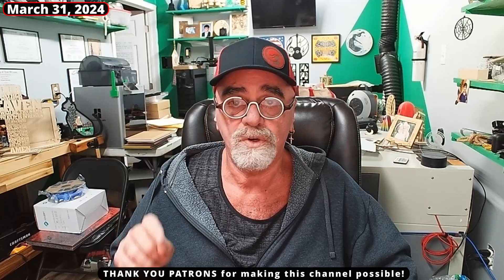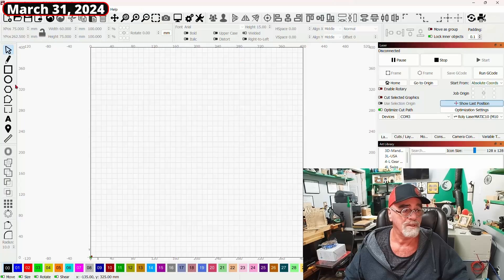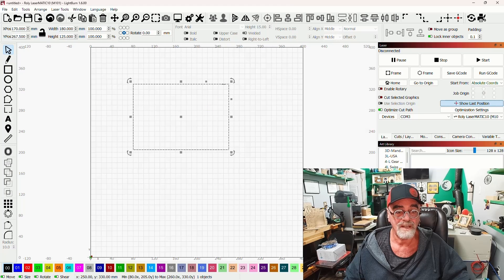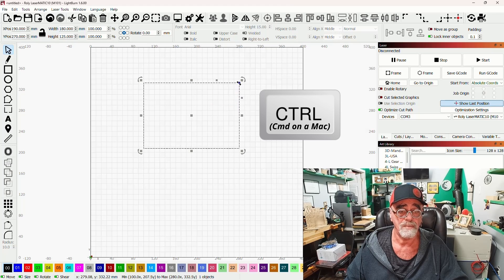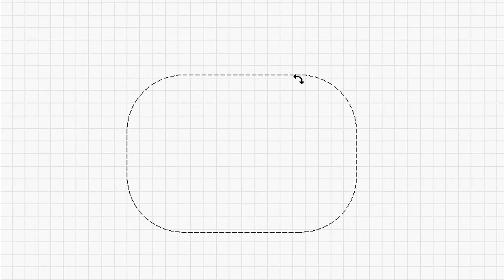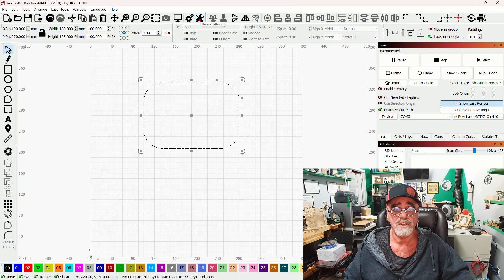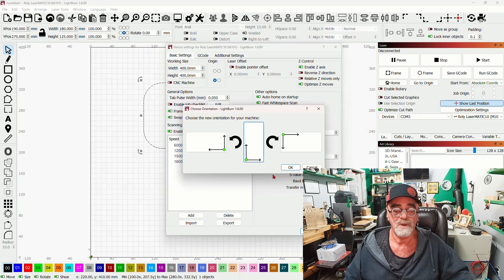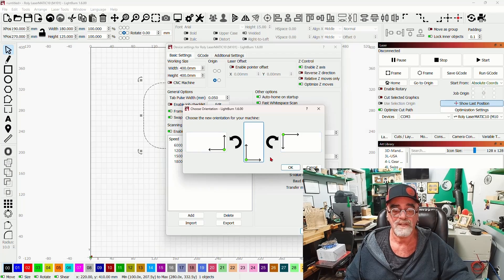🚨 Lightburn V1.6 PRE RELEASE - update on a couple of new features!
➡️ Click on ...more↙️for the *Beta Version of 1.6* and other Links!

ℹ️ This link will take you to the download page, as well as all of the release notes.

➡️ Pre-Cut Leather - 3" x 48" - 1 Strip - $16.95

Ortur Laser Master 2 Metal Enclosure, for LU1-2, LU1-3, LU1-4, LU2-4, OLM2-S2-SF:

Steel bed for my other laser:
"Punk Spikes" for the steel bed:

10-pack of Acrylic, 5x7 clear

60 Pack of thin wood rounds